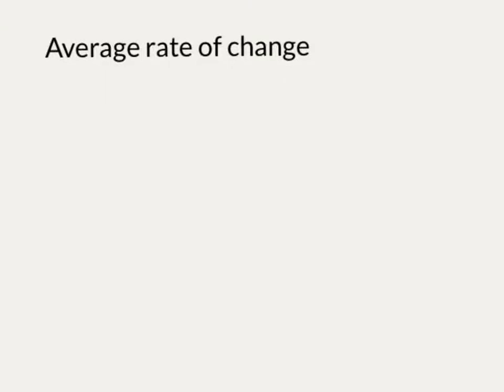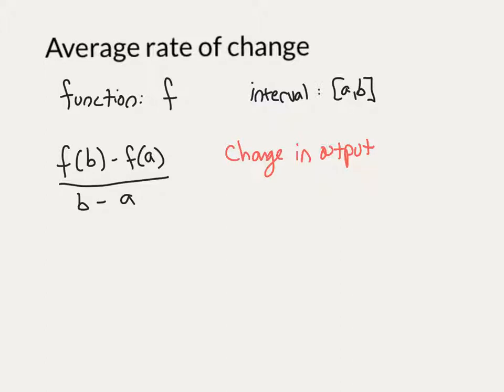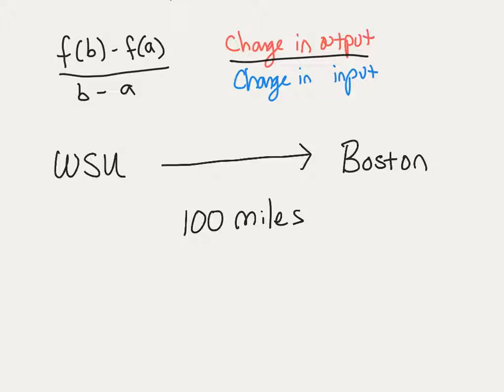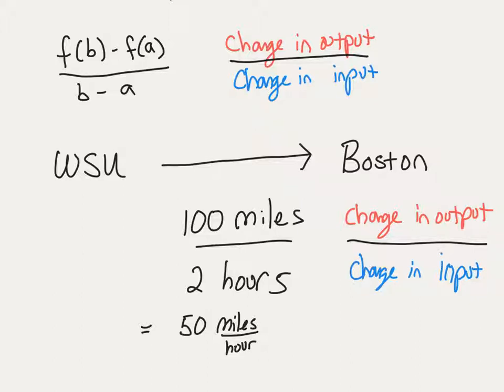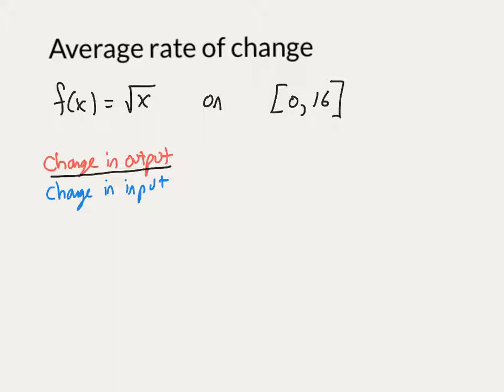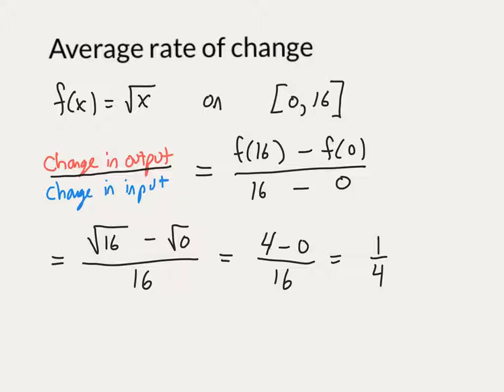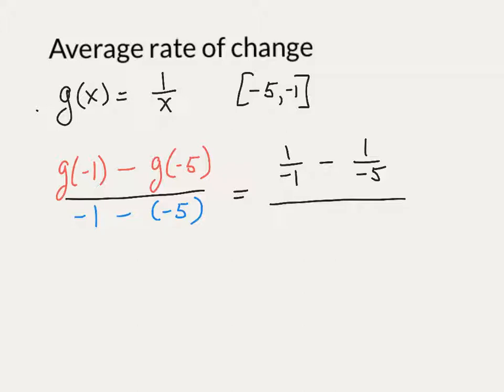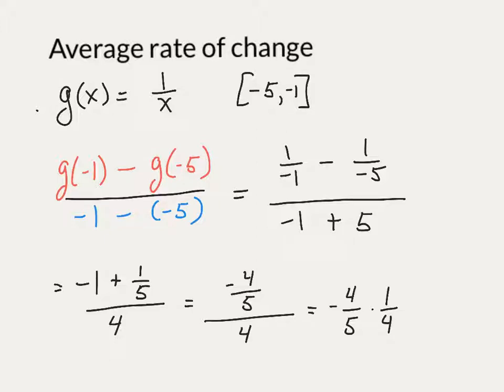1.6.1 Average rate of change